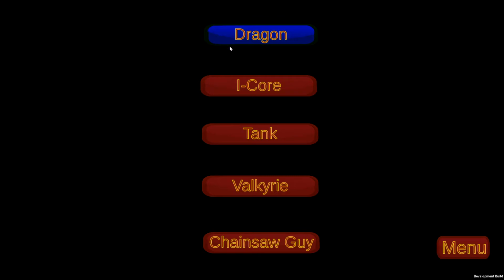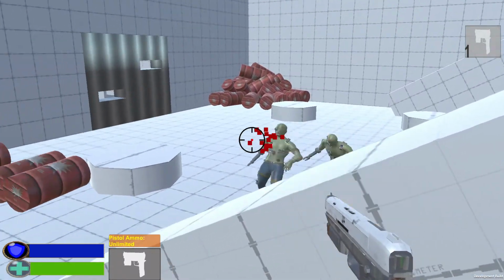Cyber Raid art progression videob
this is the final video  created  for  my capstone project game cyber raid